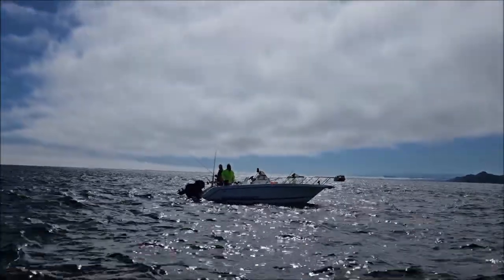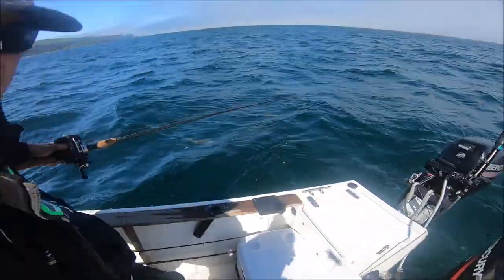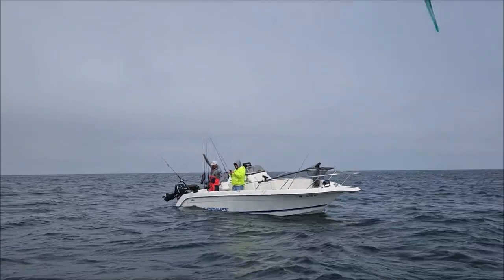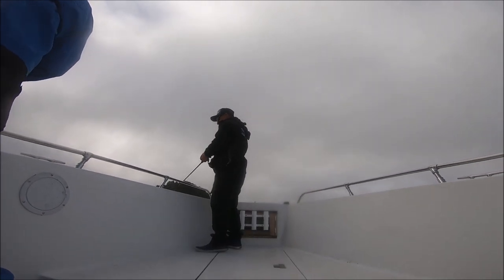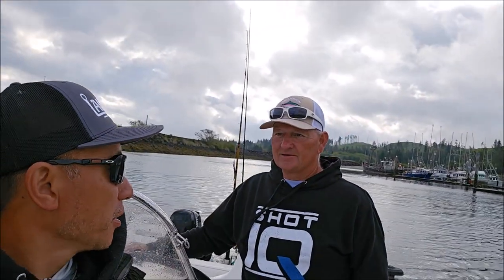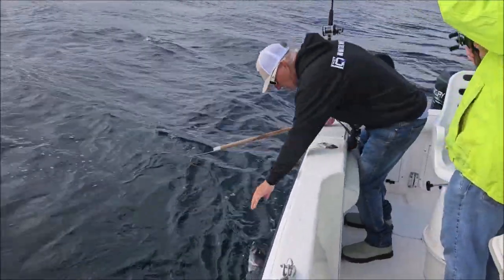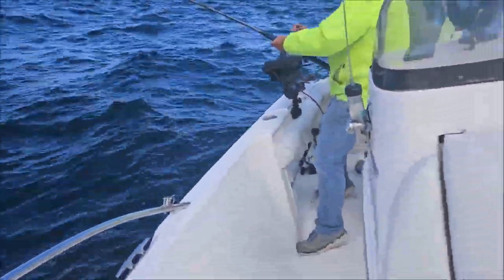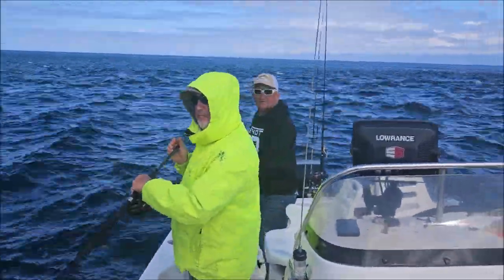Neah Bay 2023 Rock Fish & Lingcod with Lancer Jigs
Back to Neah Bay, but this time with my own boat.  Fun times as always except for the blown wheel bearing.  Fish caught on Lancer Jigs.  Check them out!